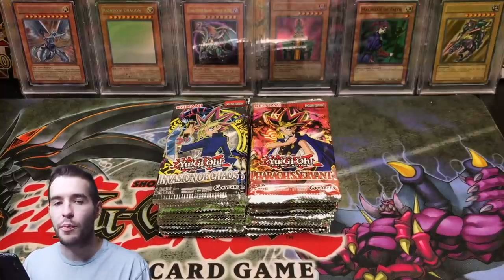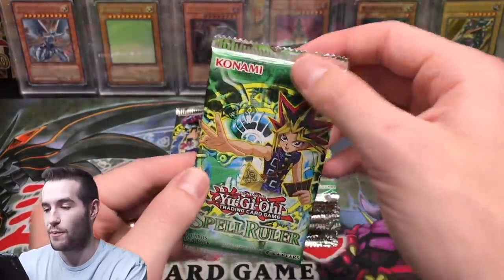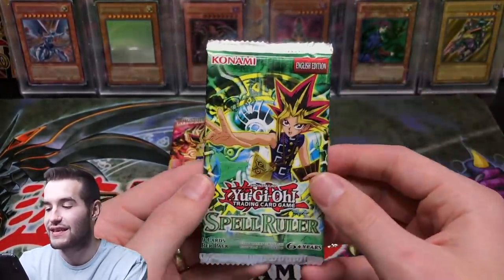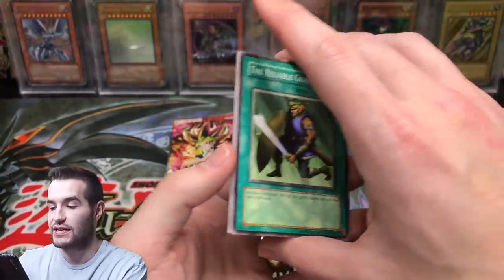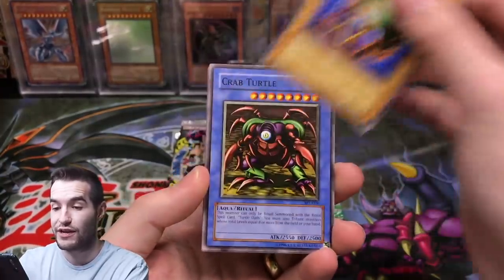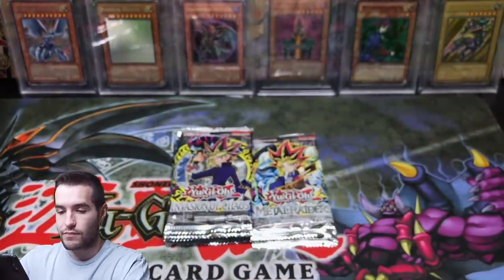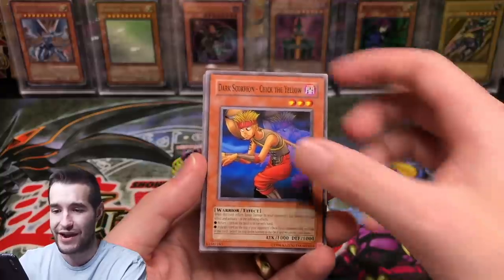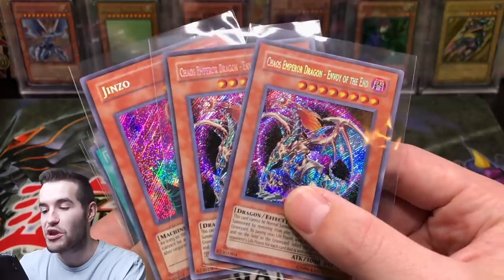THE BEST YUGIOH OPENING EVER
1) Like the video!
3) Answer the question at the beginning of the video in the comments!

EBAY LINK!

In today's video I will be opening a custom booster box of 24 legacy packs! This may have been my best opening ever! At 35K I will be opening a 1st edition booster box of Metal Raiders!